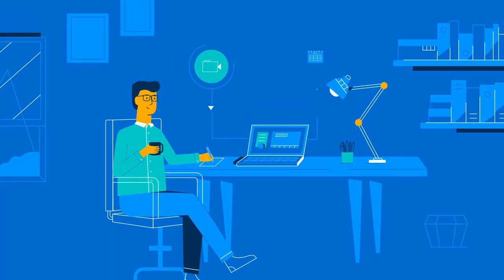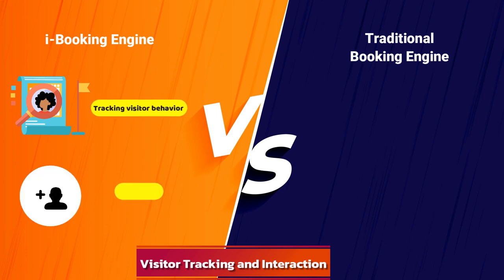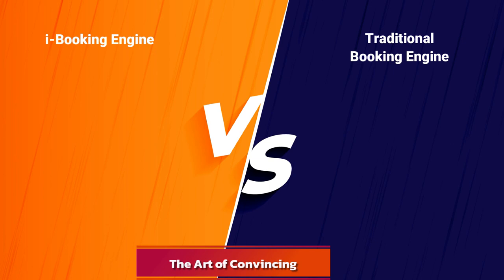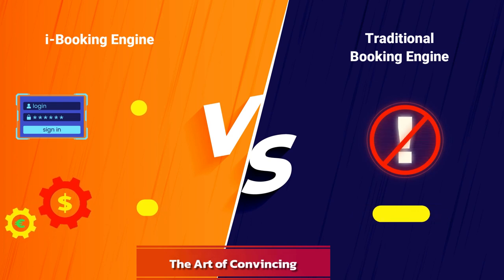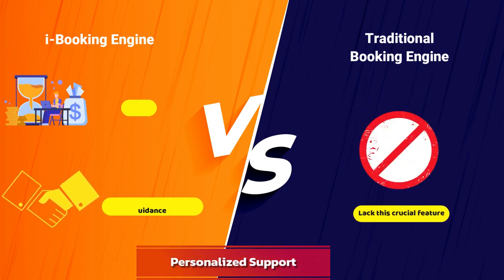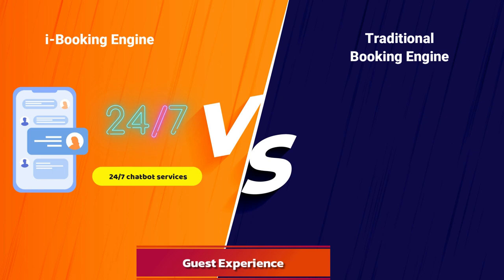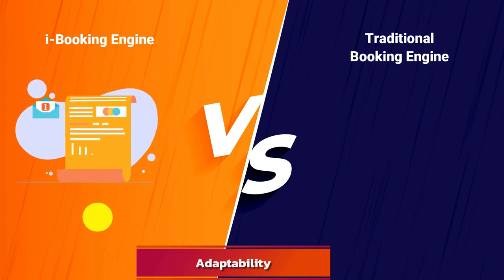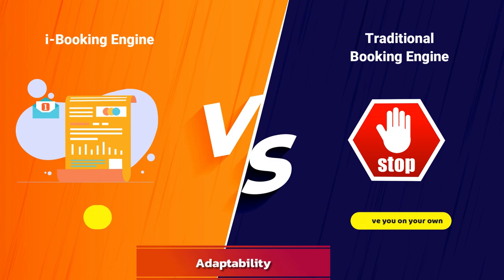Booking engine V/S Traditional booking engine | Bookingjini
If hoteliers invest in a modern booking engine that’s good with mobile devices, will  increase the chances of making more revenue .